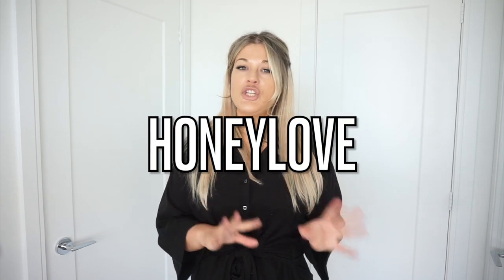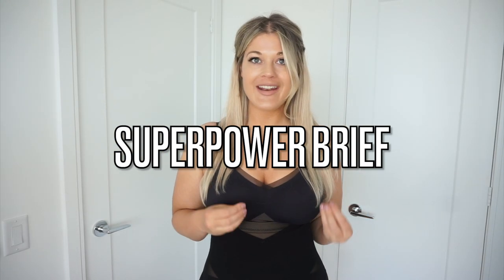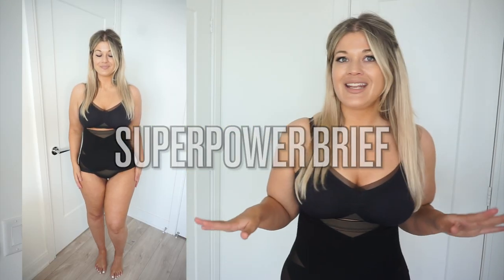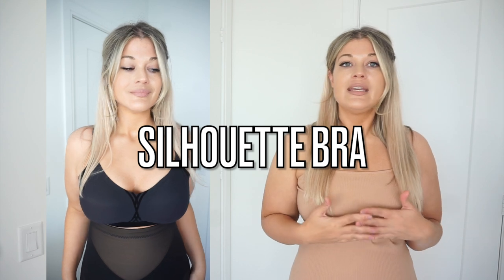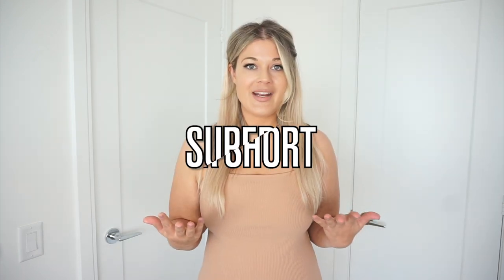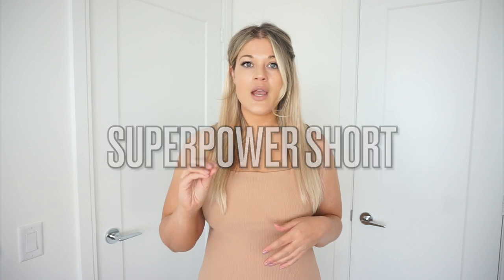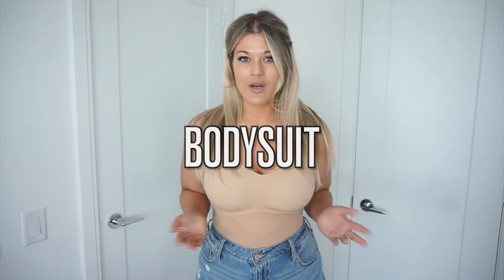HONEYLOVE TRY ON REVIEW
Hi besties! We have another fun shapewear haul with HoneyLove! I can't wait to show you the shapewear and wire free bras with you! I know that shapewear is highly requested! Hope you enjoy!
Follow me over on Social! 💘💘💘
Instagram & TikTok: OliviaFredaCurves

Sizing:

SuperPower Short - Size Large
SuperPower Brief - Size Medium (can also do large!)
CrossOver Bra - Large
Silhouette Bra - Size Large
Cami Bodysuit - Size Large

MY CURVY STATS:
Height: 5 ft 9 1/2
Bust: 38 DD
Waist: 31
Hips: 43s